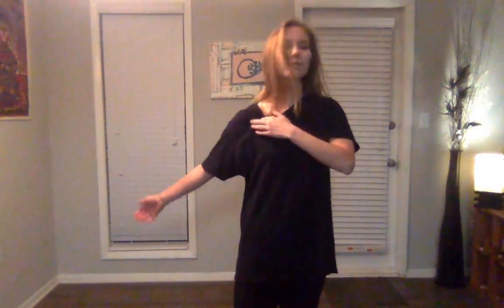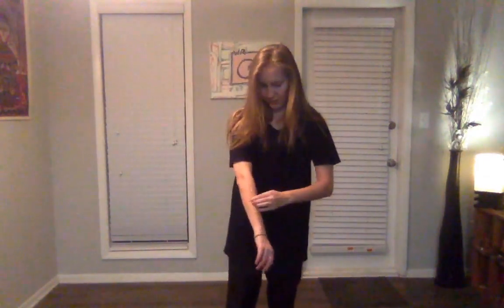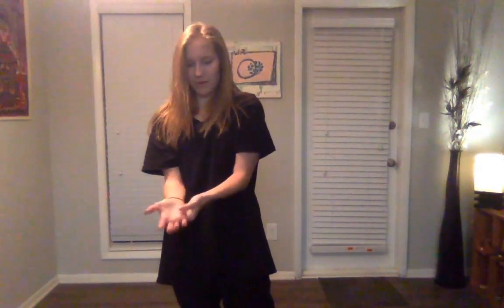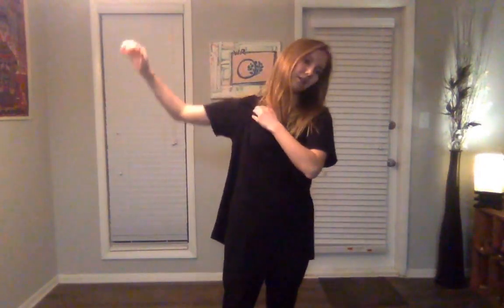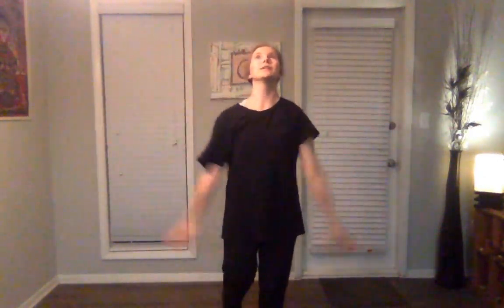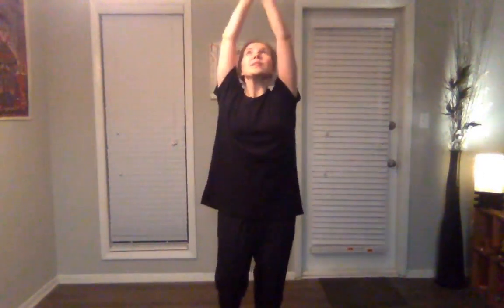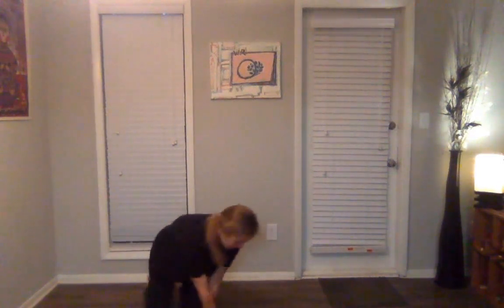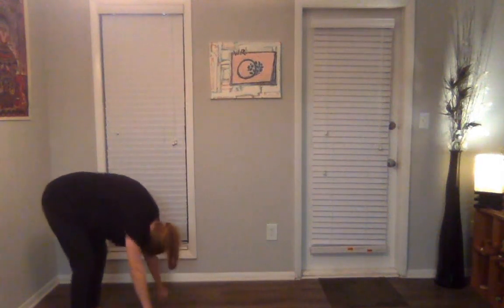remotelyrejected Tori Vincent - Movement Practices For All